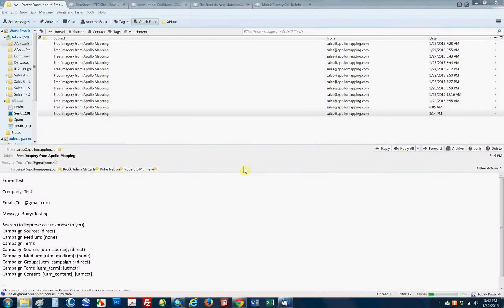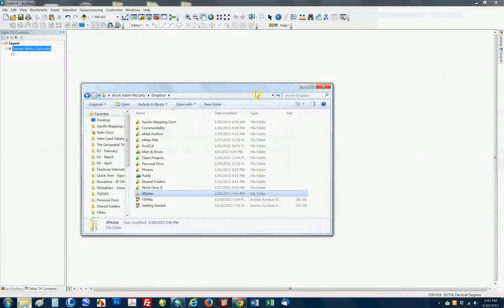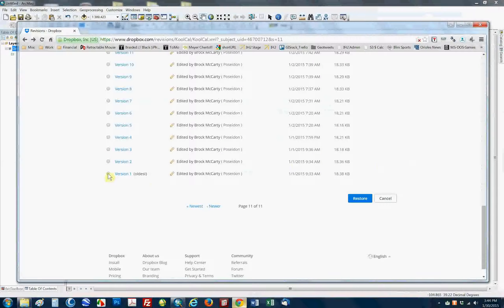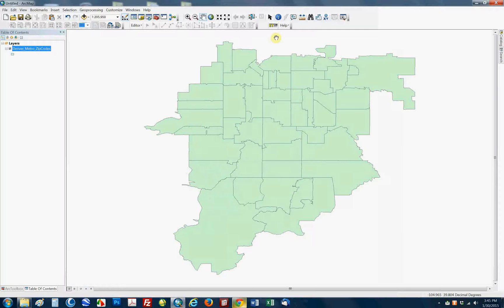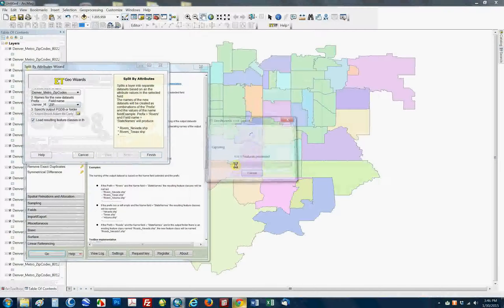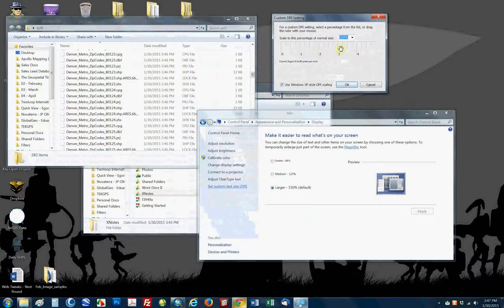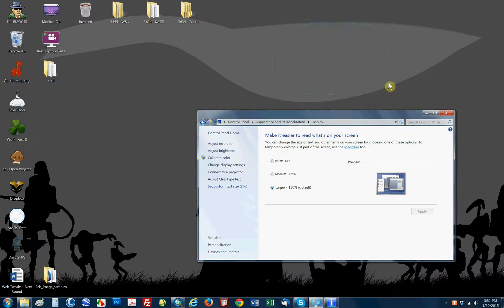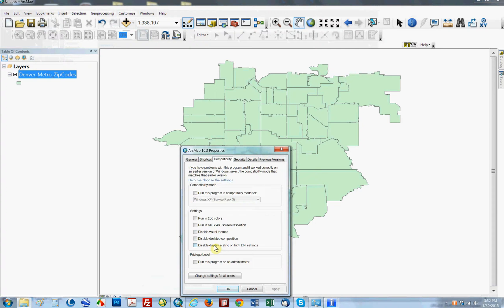GTM - Best Laptop for the Geospatial Industry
Using my new MacBook Pro, I show you a few of the programs I could not live without.